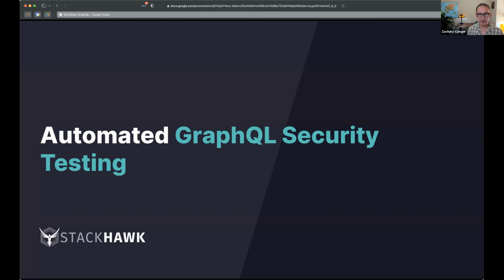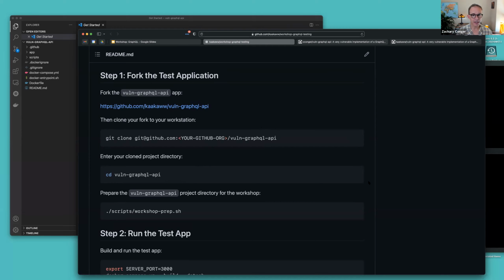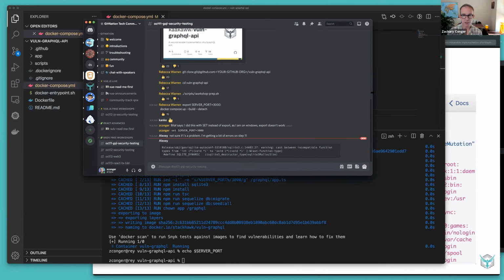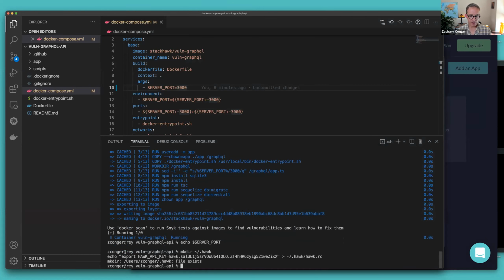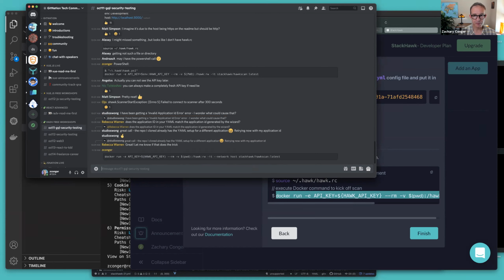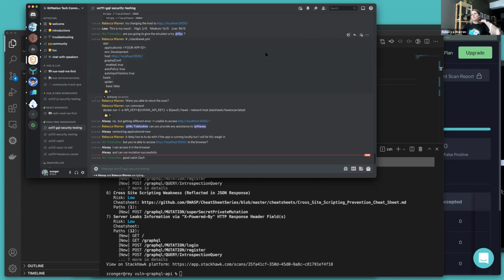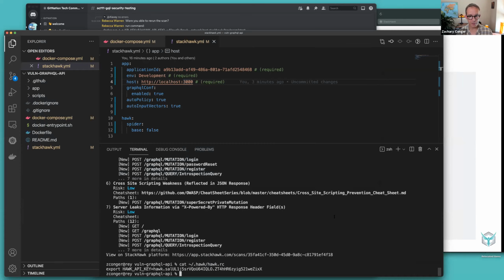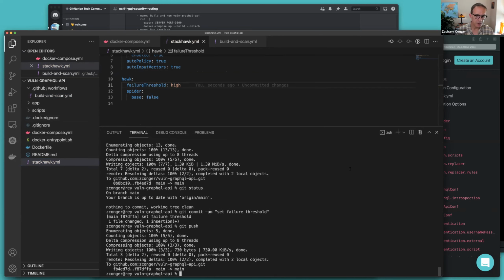GraphQL Security Testing Technical Workshop | React Advanced London 2021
We’ve all heard the buzz around pushing application security into the hands of developers, but if you’re like most companies, it has been hard to actually make this a reality. You aren’t alone – putting the culture, processes, and tooling in place to make this happen is tough – especially for sophisticated applications like those backed by GraphQL.

In this hands-on technical session, StackHawk Senior DevOps Engineer, Zachary Conger, will walk through how to protect your GraphQL APIs from vulnerabilities using automated security testing. Get ready to roll-up your sleeves for automated AppSec testing.